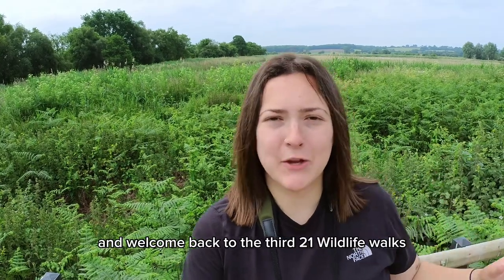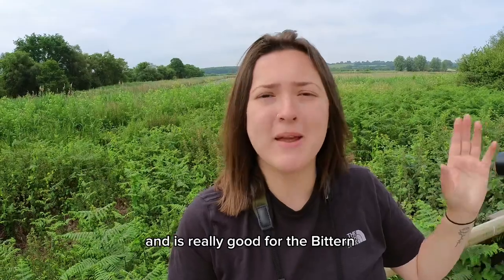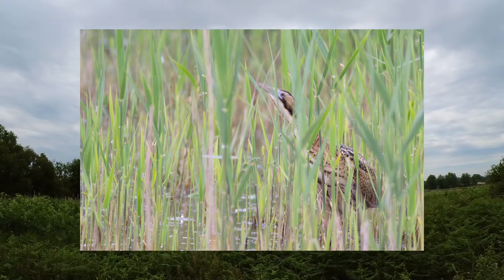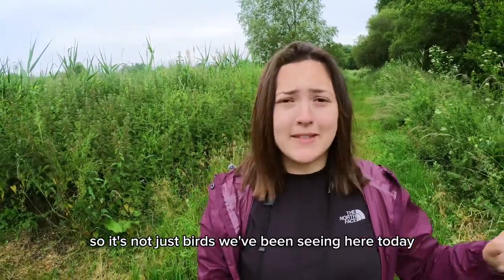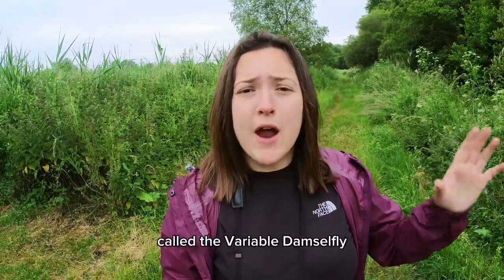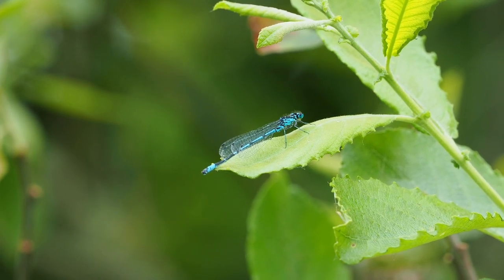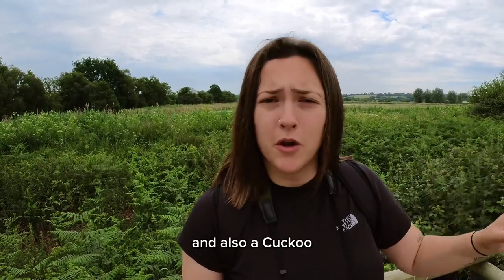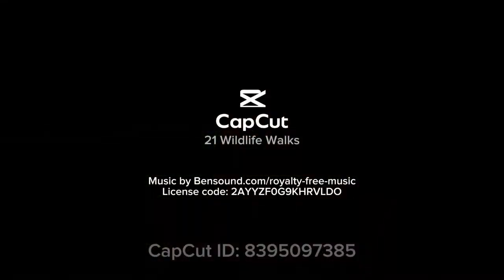RSPB Ham Wall in Somerset - my 3rd ‘21 Wildlife Walks!’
This is the third of my ‘21 wildlife walks,’ where I’m going on and vlogging 21 different wildlife walks across the UK before my 21st birthday in September with the aim to raise £2100 for the British Trust for Ornithology.

Keep your eyes pealed on my YouTube and social media for new vlogs and updates!